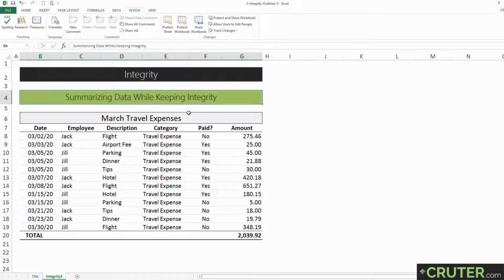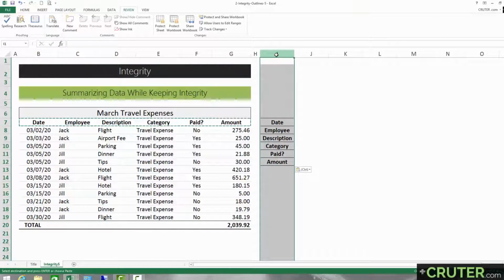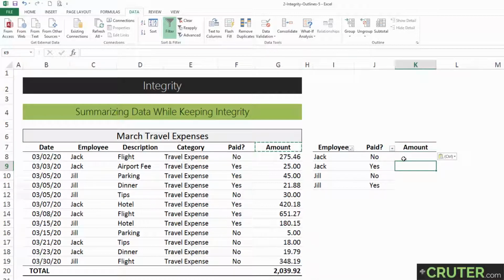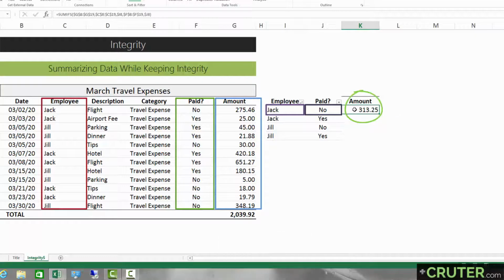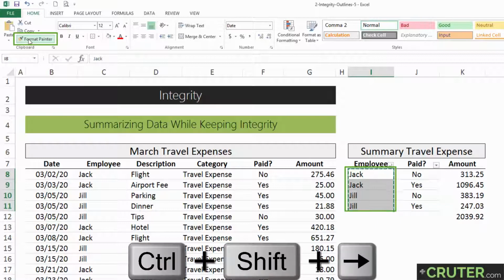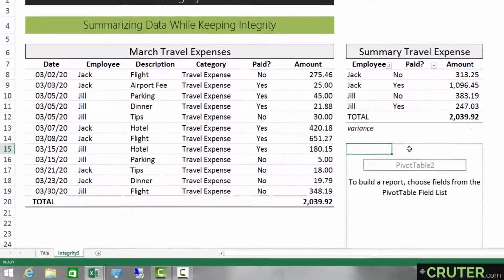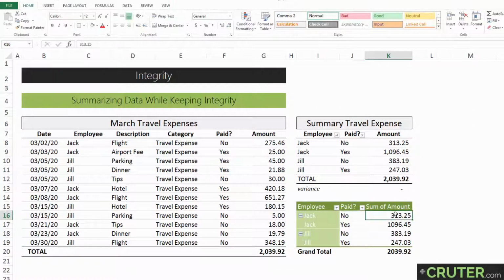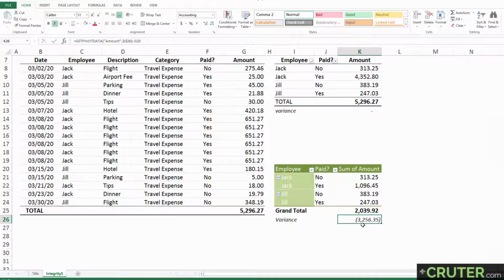2 Integrity 5